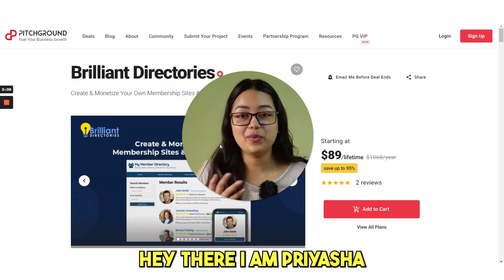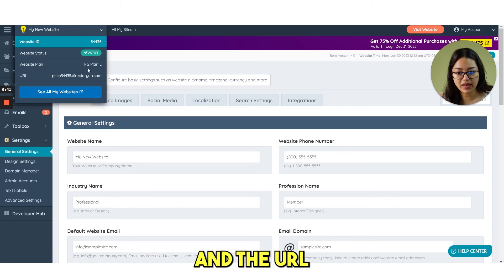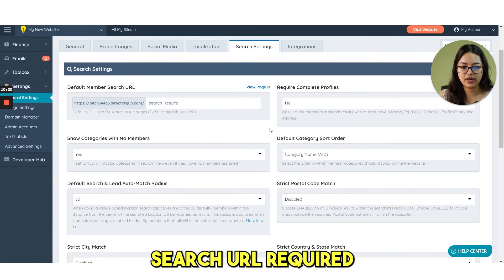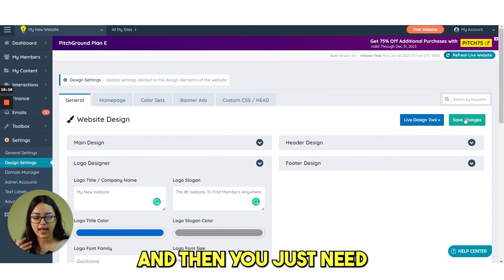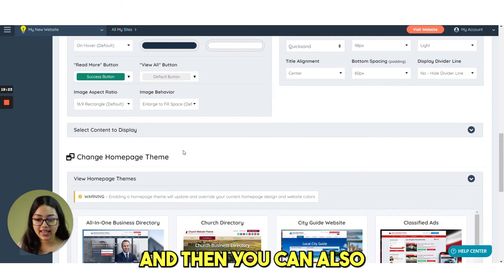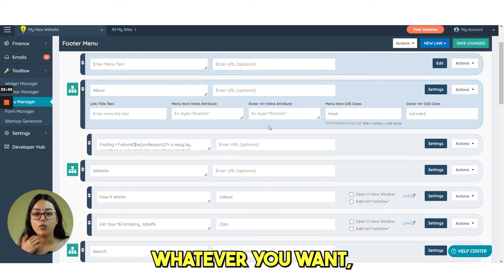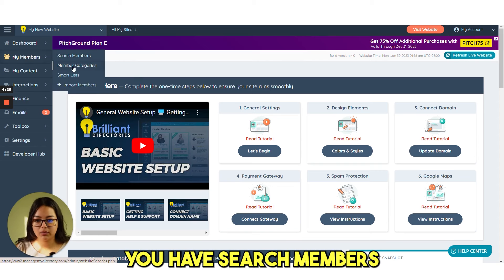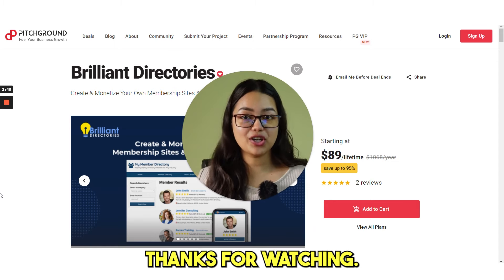Creating a Successful Membership Site in 2023 | Brilliant Directories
Owners Lose 38% of Potential Members By Not Taking Advantage of Community Building Tools, Launch Your Own Membership Site & Business Directory Easily with Brilliant Directories.

Creating a membership site or business directory effectively monetizes your business and attracts new customers.

However, building and managing a successful site requires specialized expertise, which can take a lot of time and money. On top of that, you also need to find multiple tools and platforms to help you create your site.

This can be costly and time-consuming, often resulting in a low-quality website that could be more user-friendly.

PitchGround Presents: Brilliant Directories
Brilliant Directories takes the hassle out of managing your membership site and business directory. With the powerful and easy-to-use platform, you can launch, manage, and monetize your own membership site and business directory in no time.

You can easily build your own membership sites and business directories with our powerful drag-and-drop builder. Plus, you can monetize your sites with its powerful monetization options, allowing you to easily create and manage subscription plans, add payment options, and more.

With Brilliant Directories, you can create powerful membership sites and business directories to attract new customers and generate income.

TL;DR:
Brilliant Directories is an all-in-one platform that allows you to launch, manage, and monetize your own Membership Sites & Business Directories. Create members-only sites, grow your recurring income, and dominate your market without juggling different tools.

Similar to: Wishlist Member, ListingPro, WordPress Themes & Plugins

Best for Solopreneurs, Freelancers, SMEs, Marketing Agencies, Web Designers, and Agencies who want to take advantage of membership programs, monetize their sites, and maximize their market.

00:00 - [Brilliant Directories Intro ]
00:53 - [ Dashboard Tour ]
03:49 - [ Add Members ]
04:17 - [ Customize ]
07:13 - [ Add or Customize Menu ]
08:10 - [ Customize Pricing & Membership Plans ]
10:30 - [ Connect Your Domain ]
11:00 - [ Lifetime Deal ]